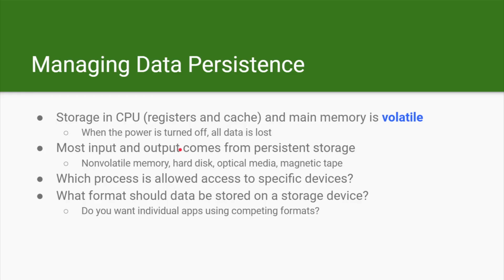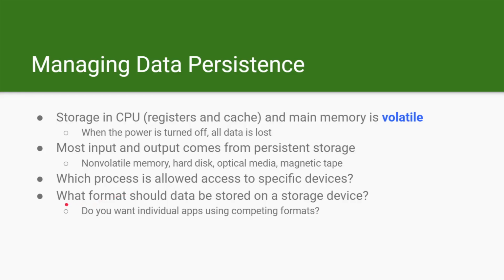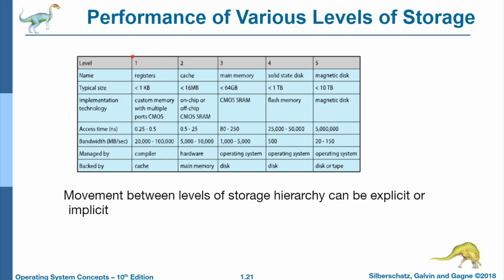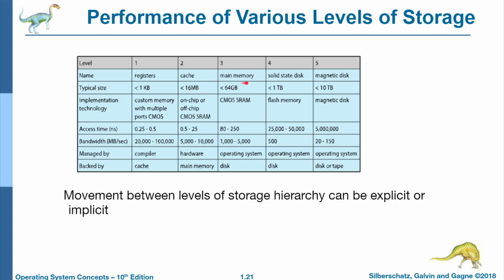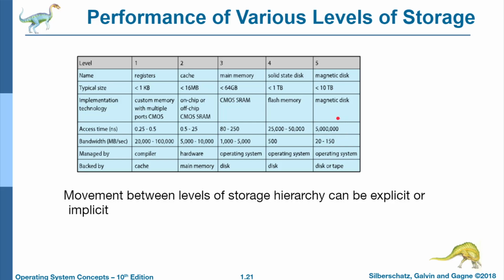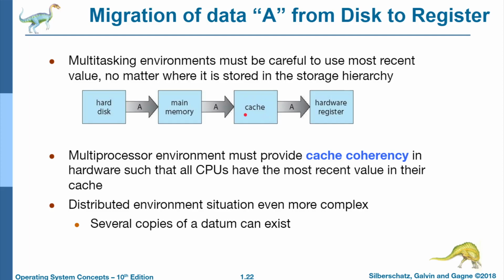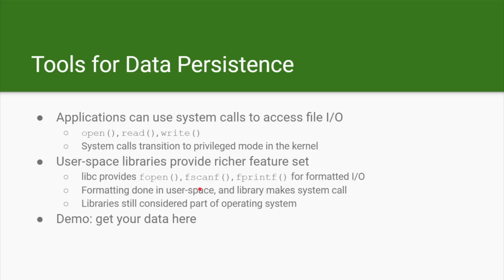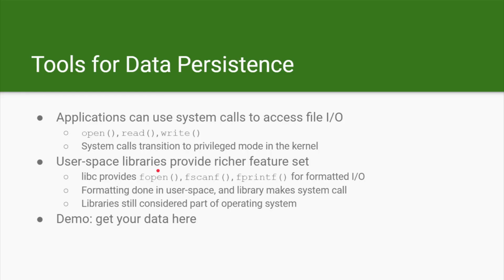UVU CS3060 Lecture 1.6 - I/O and Data Persistence